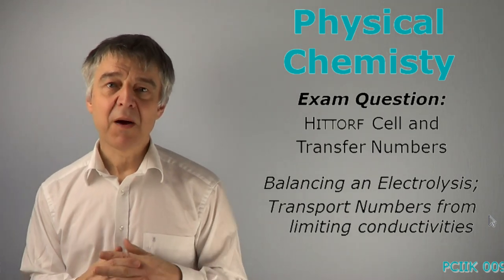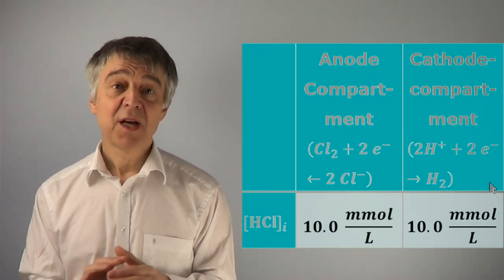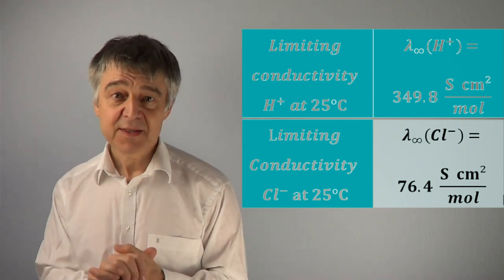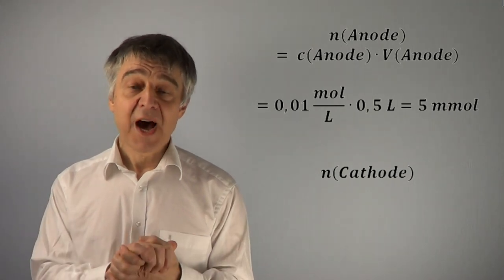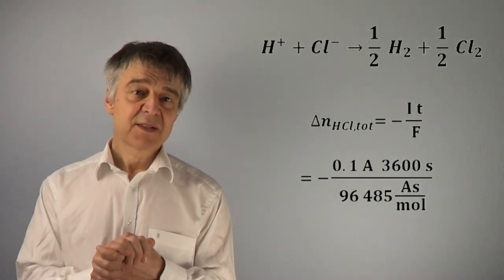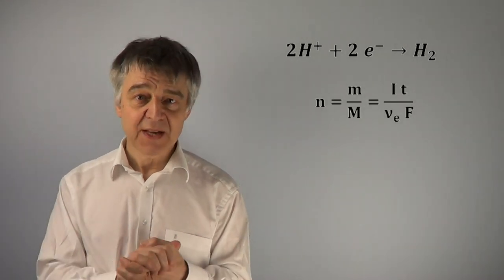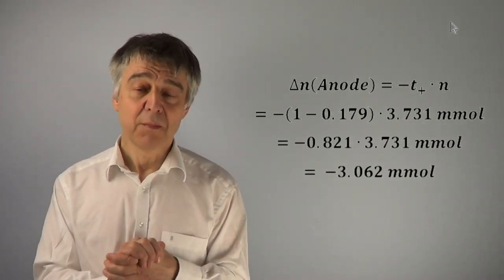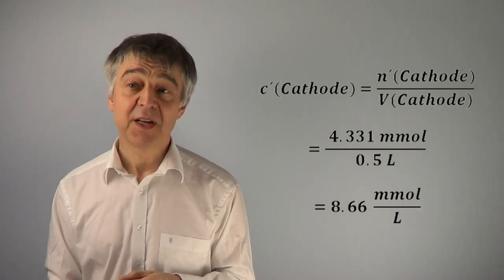PCIIQ09 How to Calculate Ion Transport Numbers from Electrolysis Results (Hittorf Method)